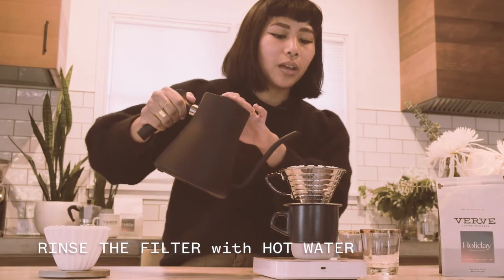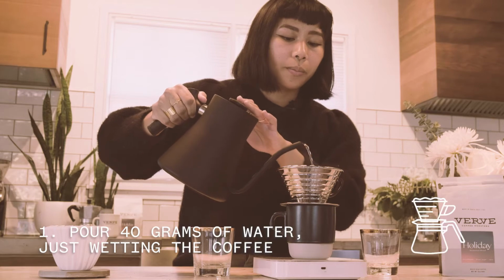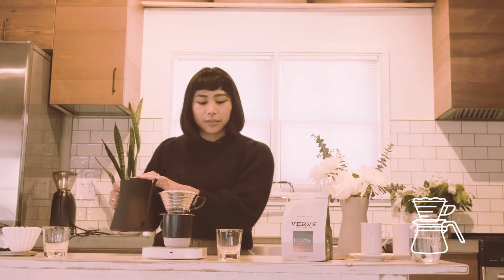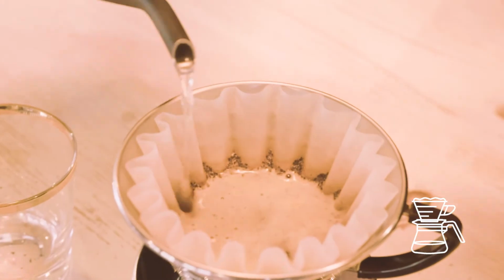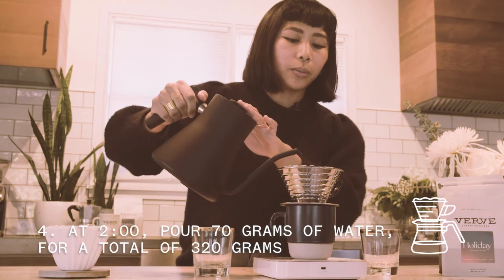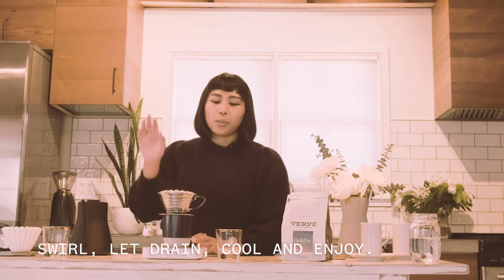HOW TO make a POUR OVER with a KALITA WAVE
Verve Coffee Pro Kat shows us how she brews coffee using the Kalita Wave flat-bottom pour over brewing device.

*QUICK RECIPE*

Step 1
Pre-heat the Kalita Wave and rinse the filter by pouring boiling water over both with a mug or range server underneath.

Step 2
Using a scale, measure 20 grams of ground coffee into the brewer.

Step 3
Slowly pour 40g of water to bloom - objective of bloom is to saturate as much of the coffee bed as possible.  From here, we are going to pour in concentric circles, or spirals. Start the timer, waiting 45 seconds before moving on.

Step 4
At 45 seconds, add 80 grams of hot water until the scale reads 120 grams. Wait until the timer hits 1 minute 45 seconds before moving forward.

Step 5
At 1 minute 45 seconds, add 130g of hot water until the scale reads 250 grams. Wait until the timer hits 2 minutes before moving forward.

Step 6
At 2 minutes, add hot water until the scale reads 375 grams. You should finish pouring around 2 minutes 30 seconds. It will drip for another minute or so. Transfer your coffee and enjoy!

FULL RECIPE

Step 1
Pre-heat the Kalita Wave and rinse the filter by pouring hot water over both with a mug or range server underneath. This reduces the potential for a paper flavor in the coffee and preheats the brewer.

Step 2
Using a scale, place a small vessel on top, then tare before adding the whole beans. For a single serving, we'll be measuring out 20 grams of coffee.

Step 3
Pour the measured whole beans into the grinder. Grind to medium size.

Step 4
Empty the hot water from the vessel before adding the ground coffee. Place your setup on the scale, then tare.

Step 8
At 2 minutes, add hot water until the scale reads 375 grams. You should finish pouring around 2 minutes 30 seconds. It will drip for another minute or so.

Step 9
Remove the brewer, swirl, let cool and enjoy! Please leave us any comments and your brew suggestions below.

⇨ About Verve Coffee Roasters
Verve came to be through the serendipitous union of surf, sweat and a love of life and living. In 2007, founders Ryan and Colby built and opened the first Verve cafe on 41st Ave in Santa Cruz, California. Today, Verve has locations in cities from Los Angeles to San Francisco to Japan, but our roots remain planted in Santa Cruz, where we roast our coffee on vintage roasters and enjoy the endless surf of the rugged California coast.